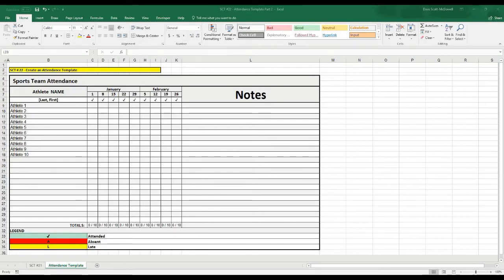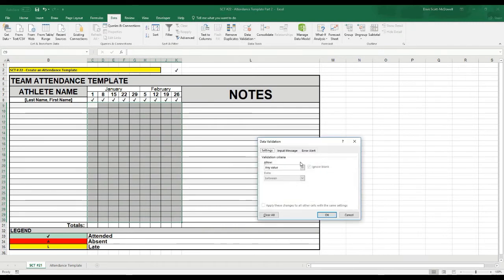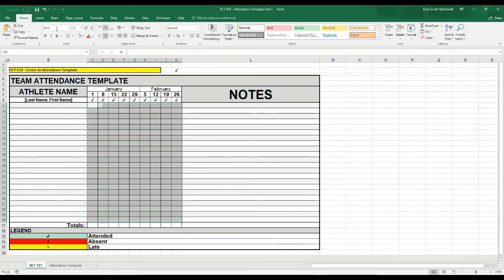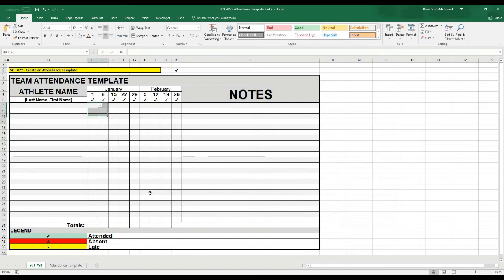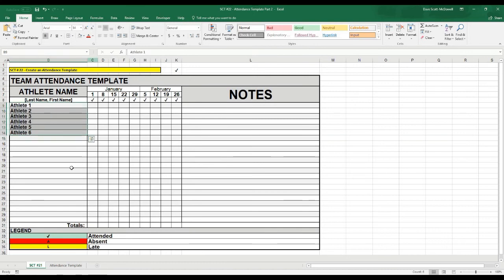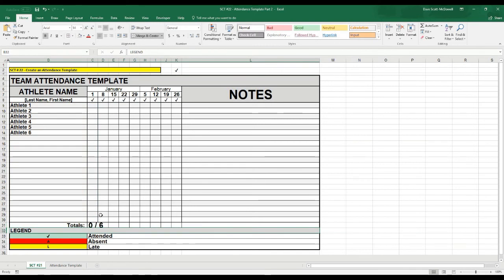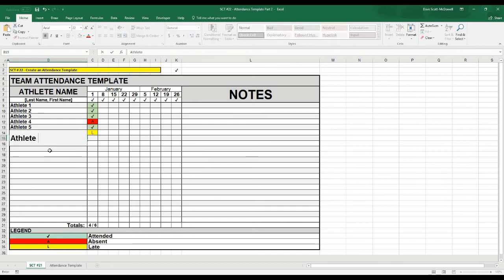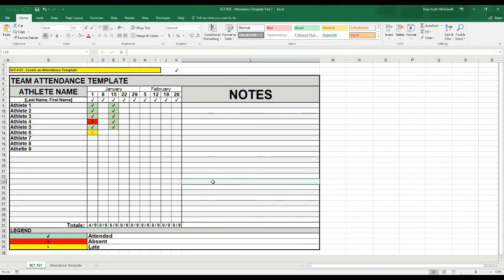Attendance Sheet | Attendance Tracker | SCT#22 | DSMStrength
In this video we finish off our attendance sheet. This will allow us to track athlete attendance in excel.

[Links]

[Social Media]